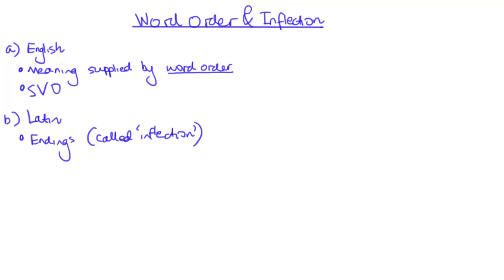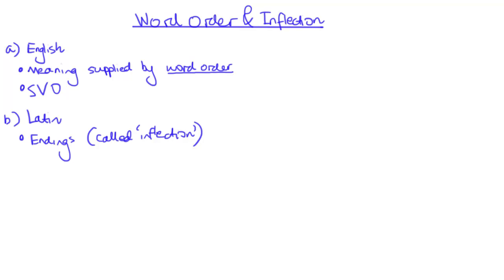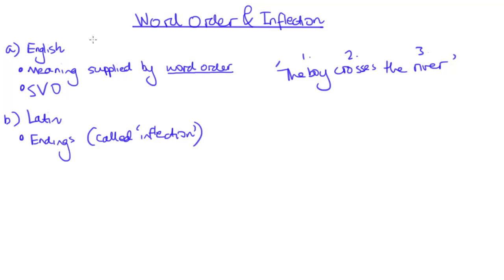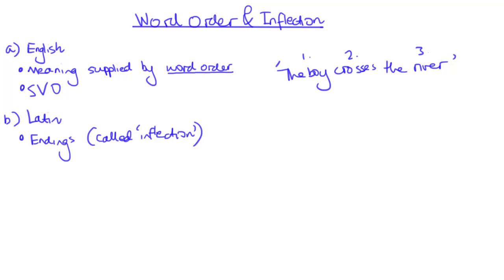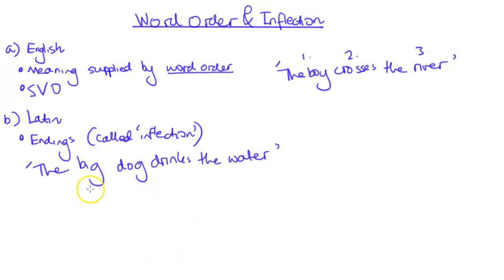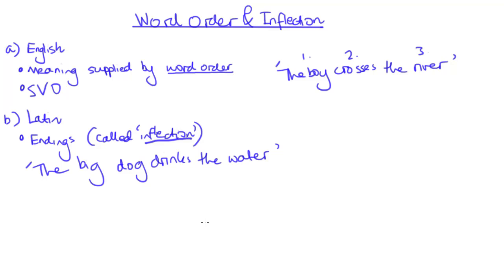Latin Word order and inflection